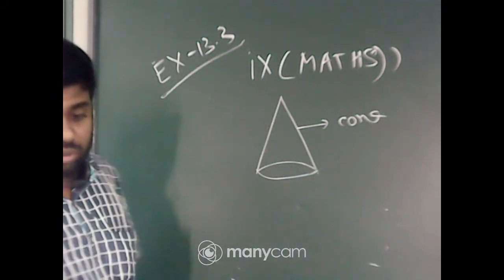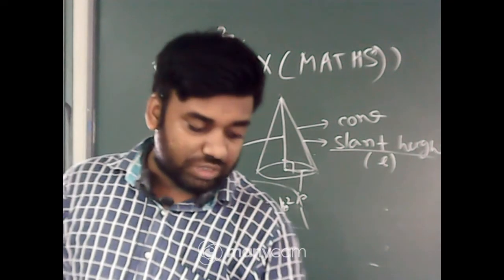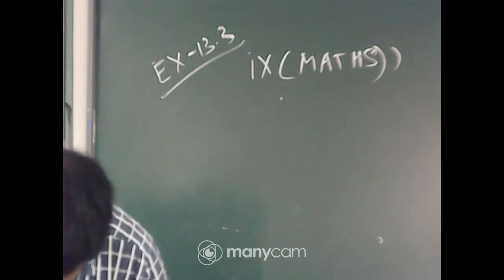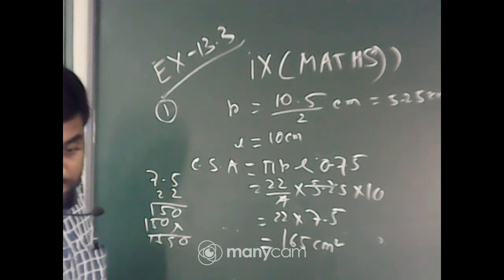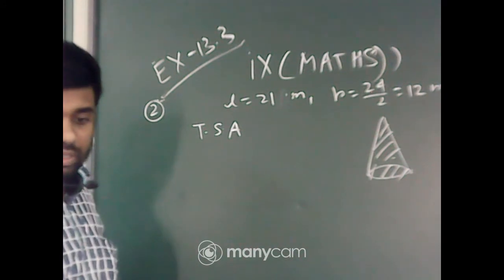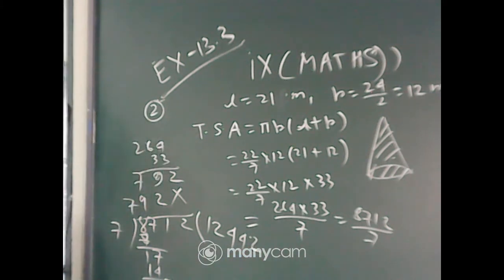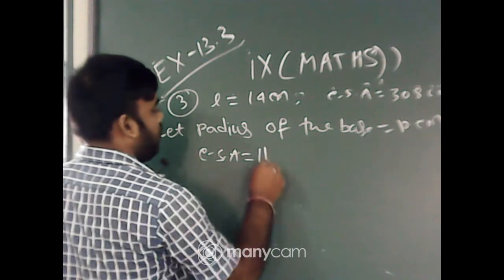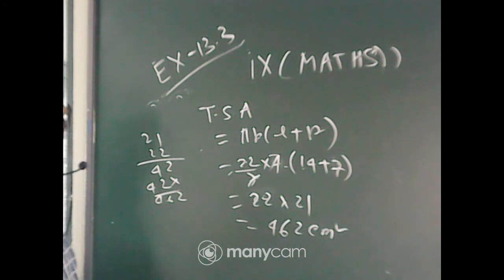CLASS IX MATHEMATICS LIVE